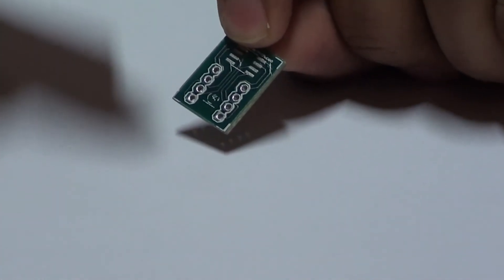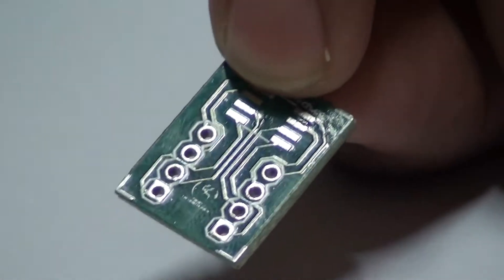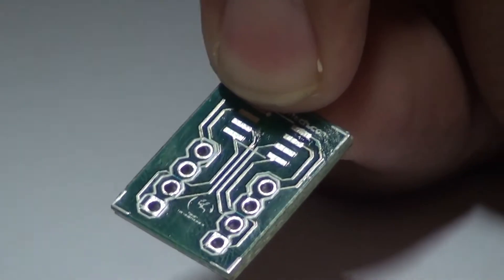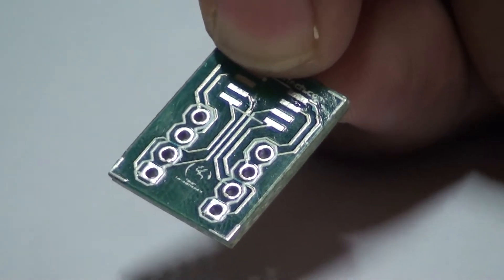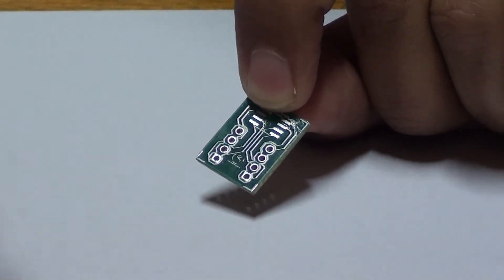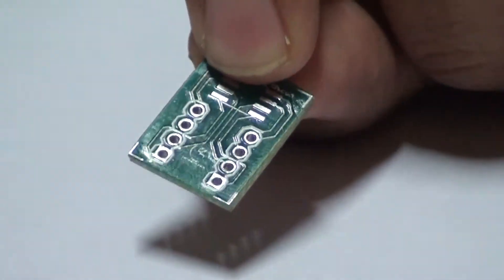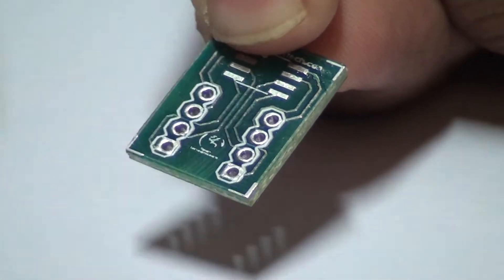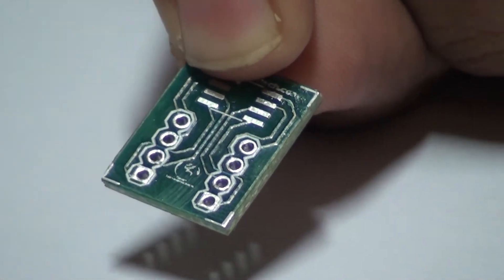Tenet Technetronics: SOIC 8PIN DIP breakout board 2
To accelerate the pace of prototyping in SMD components, Tenet Technetronics has introduced the SOIC-8 pin DIP Breakout board. These breakout board ease the use of SOIC-8 pin easily play with them by placing them on a breadboard.